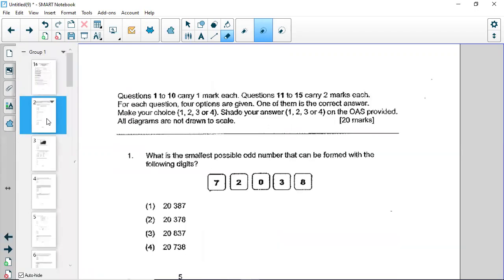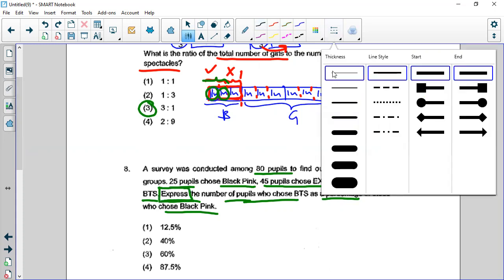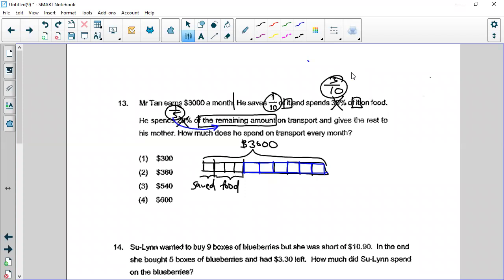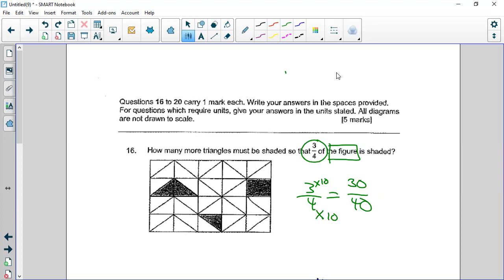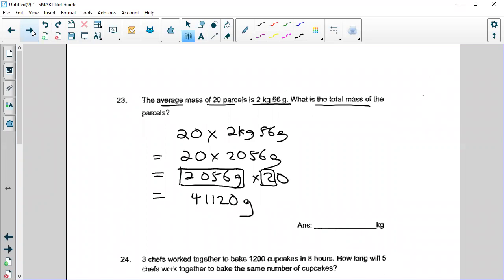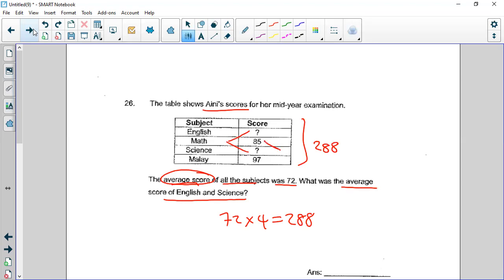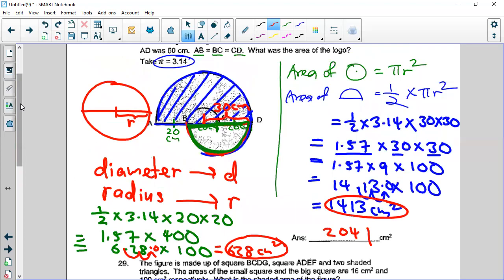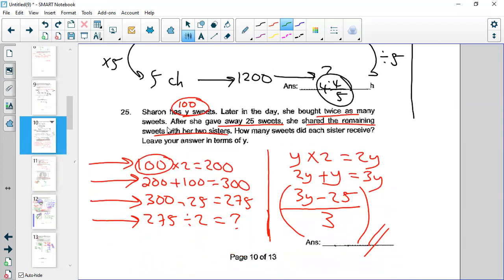PSLE Math School Exam Papers (Raffles Girls Primary School SA1 2020 Primary 6 Paper 1)